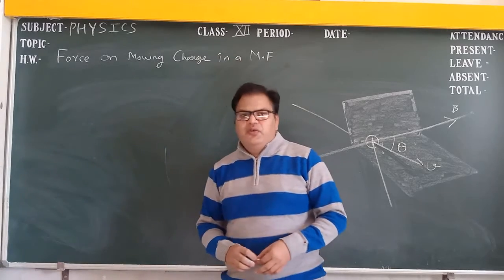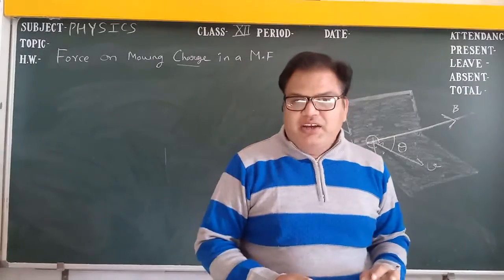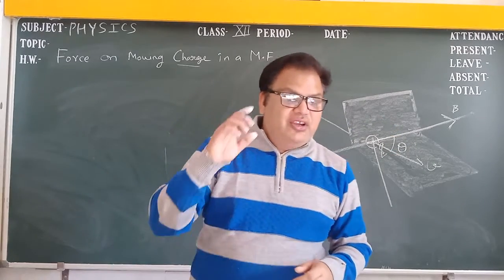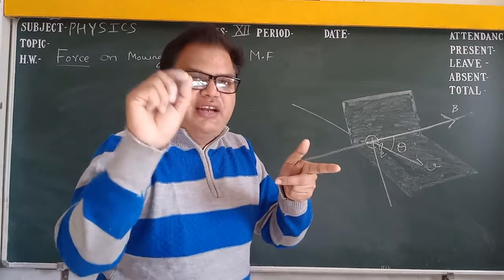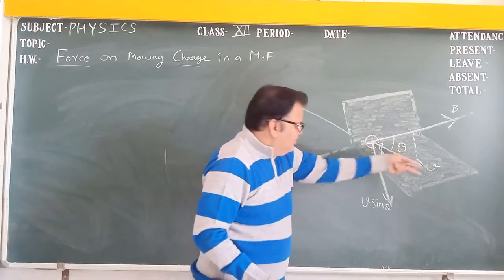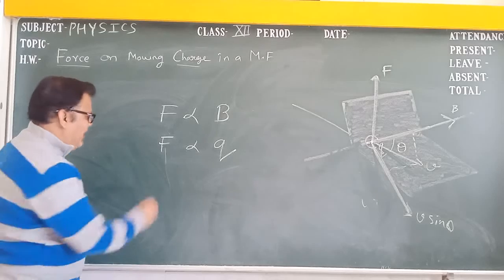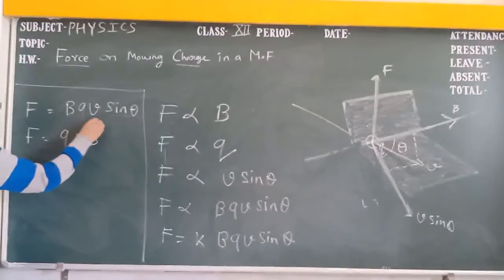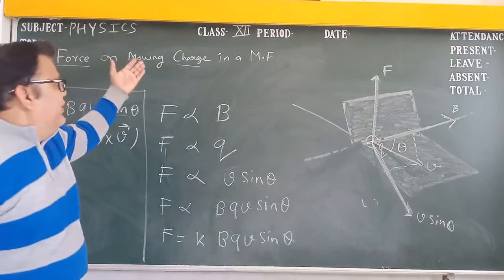FORCE ON MOVING CHARGE IN M.F. CLASS 12 PHYSICS BY ARVIND PUROHIT